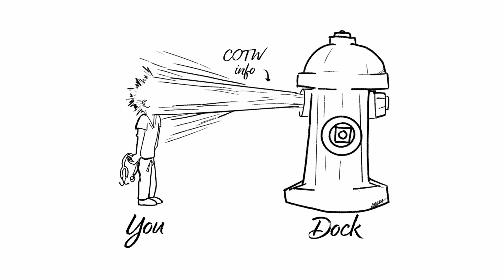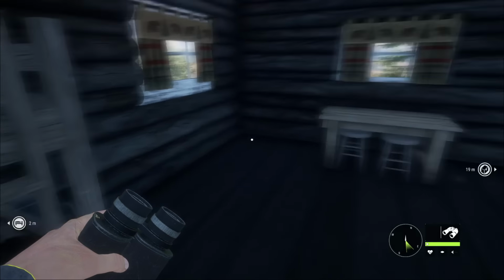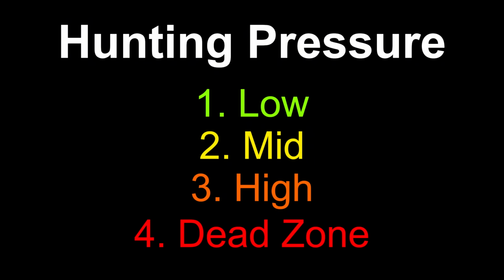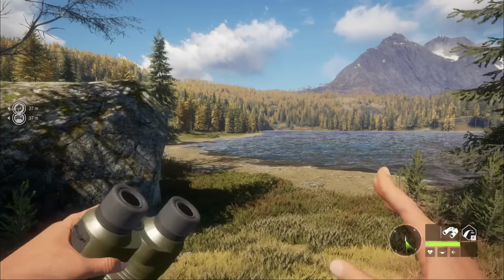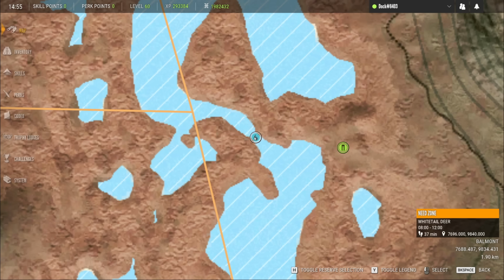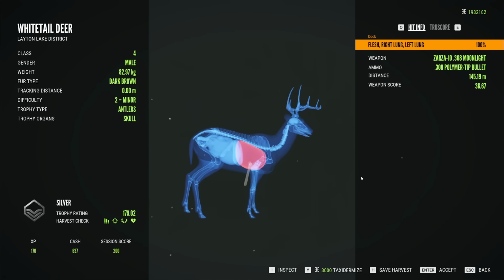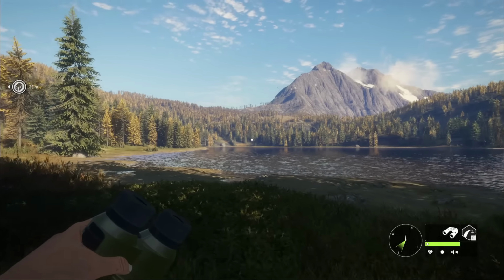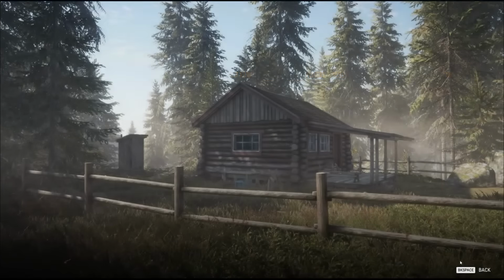The ULTIMATE BEGINNERS Guide to theHunter: Call of the Wild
This video should give you everything you need to know before your first hunt in The Hunter Call of the Wild. From learning about outposts to eventually getting Diamond class animals!

More Questions?

Time Stamps for Chapters:
0:00 - Intro
1:27 - The Bare Necessities
5:59 - Animal Behavior and Detection
10:33 - Shot Placement and Integrity
14:57 -  Finding More Animals
18:34 - Developing Your Playstyle

This is one of my high production quality videos so let me know what you thought in the comments!